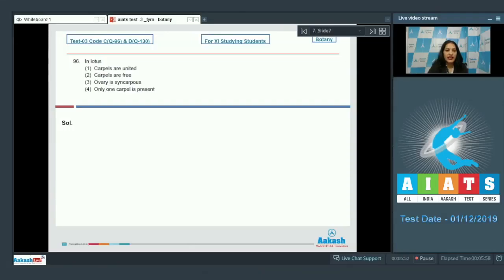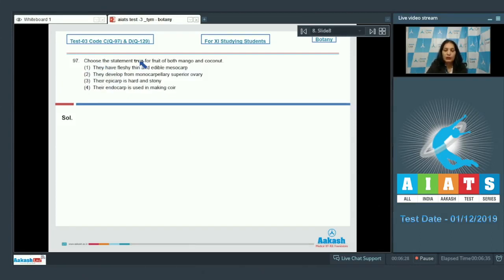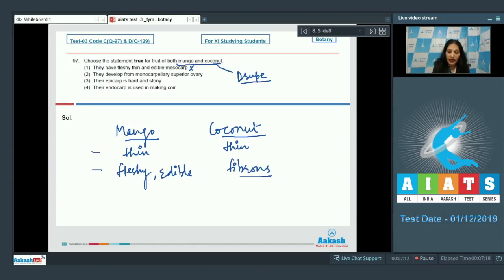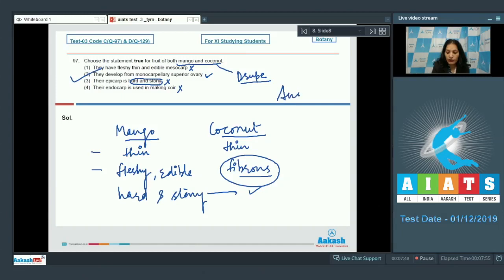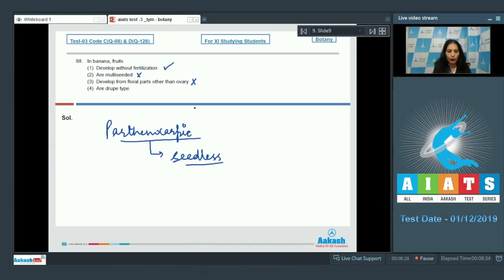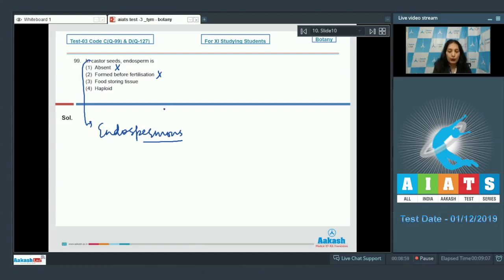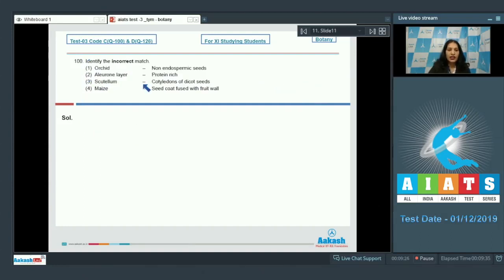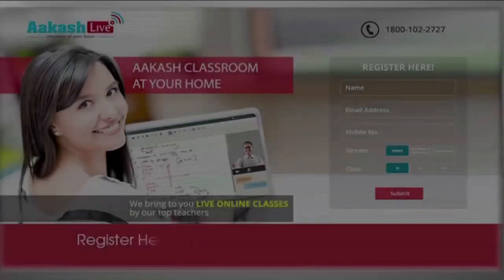AIATS TEST 03 Code C D For XI Studying Students BOTANY MEDICAL 2020 Q96 to 100